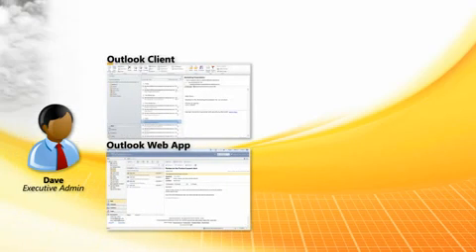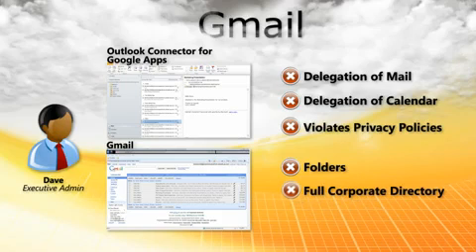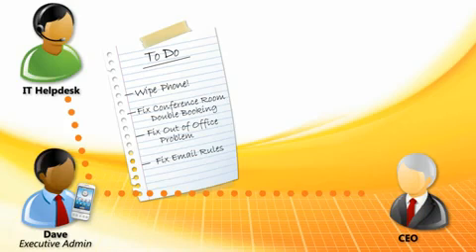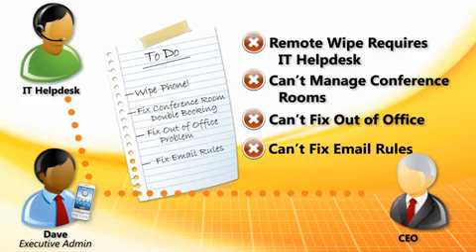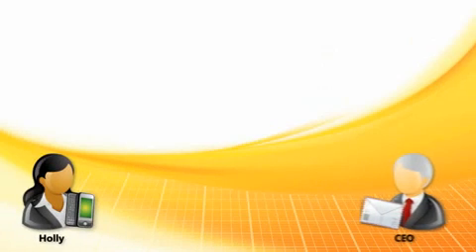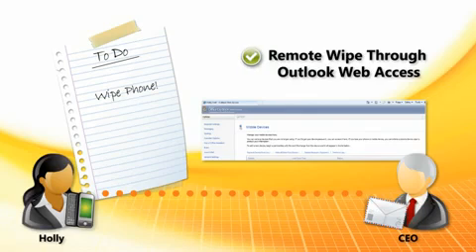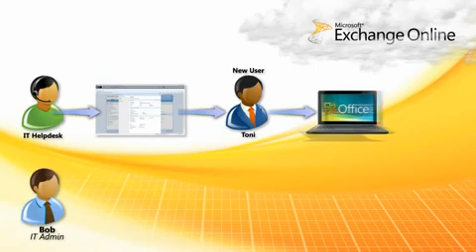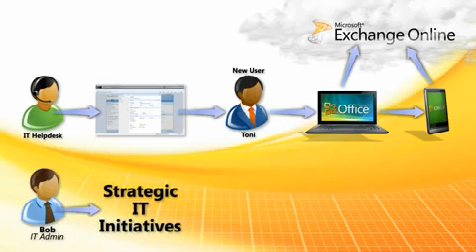Microsoft Exchange vs. Gmail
Comparación de las dos soluciones de correo electrinico